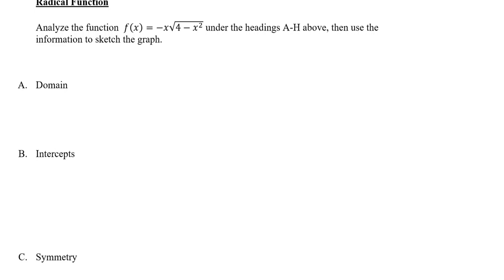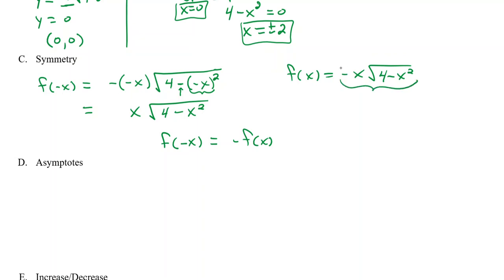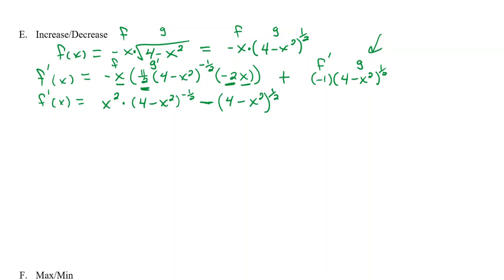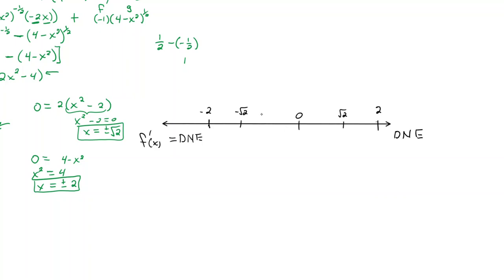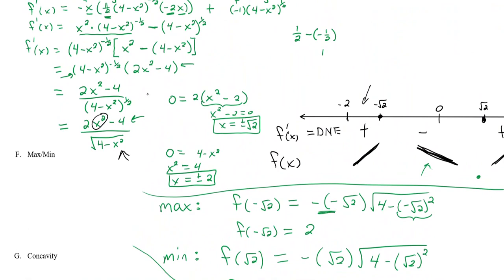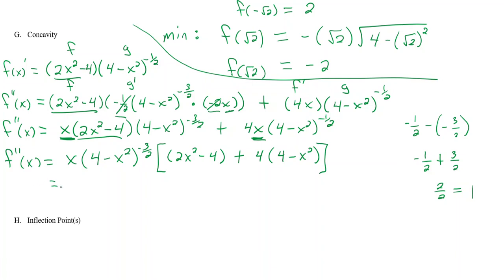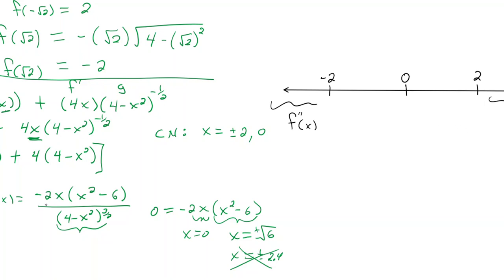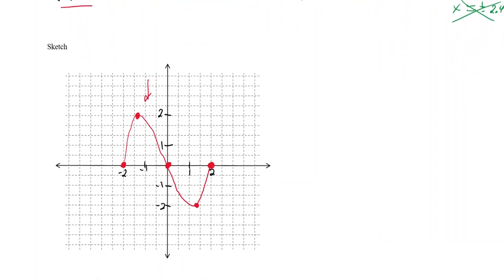Math 31 L22E3